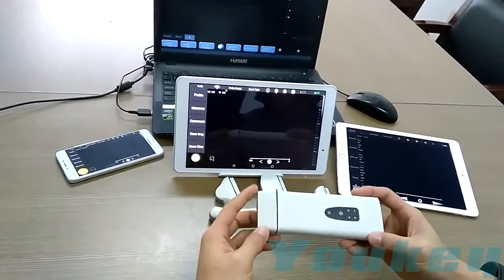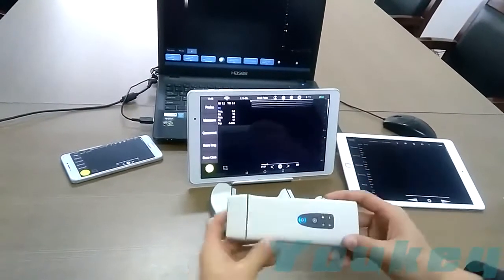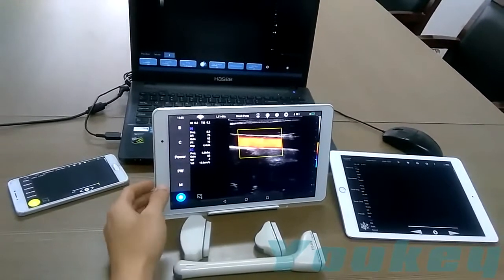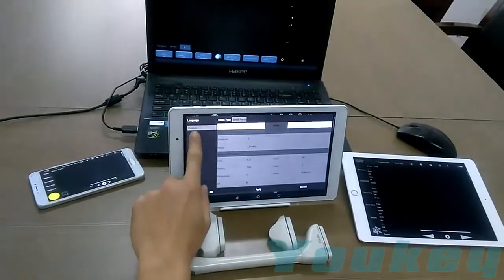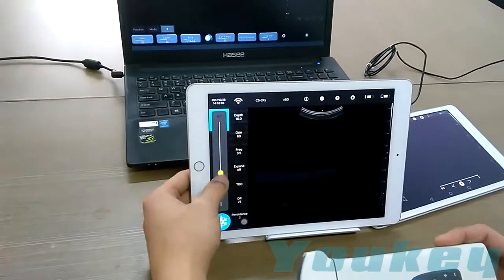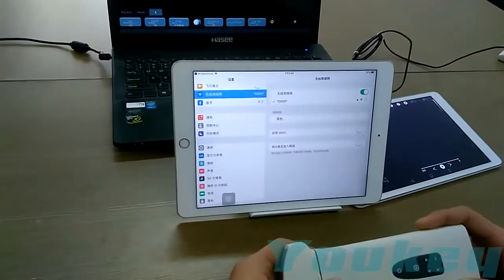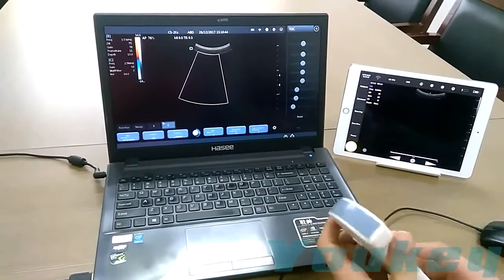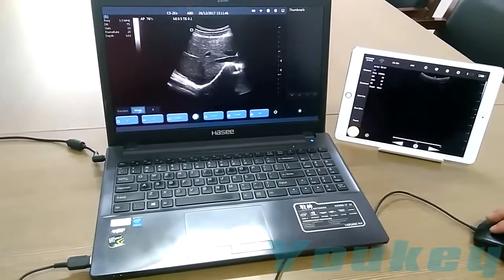Youkey WiFi Wireless Pocket Ultrasound system D8 Introduction s